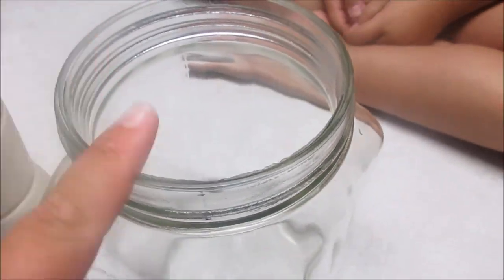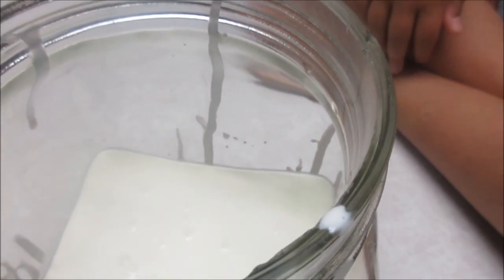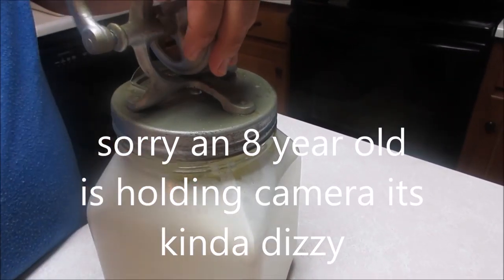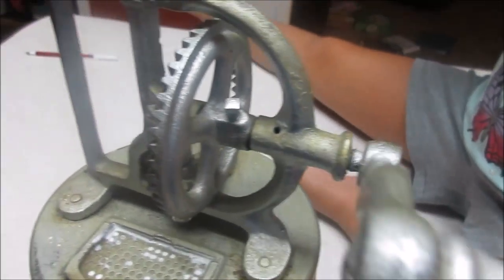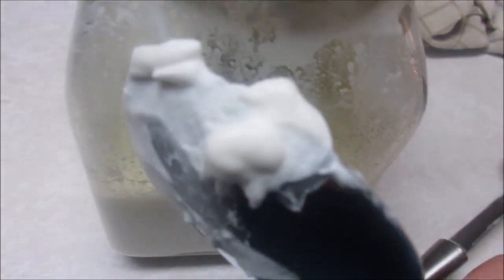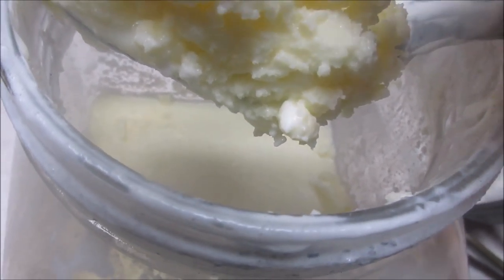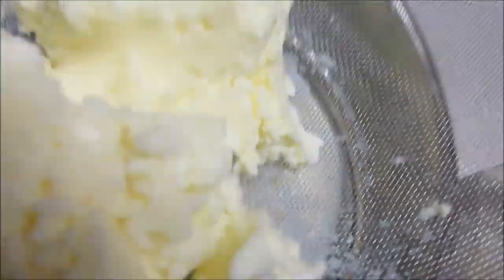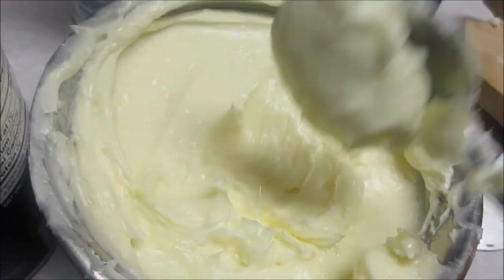How To Make Homeade Butter~ITS THE BEST~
HOMEADE BUTTER YUM.